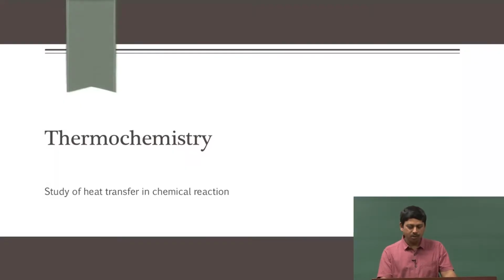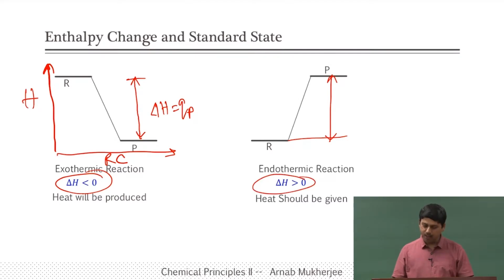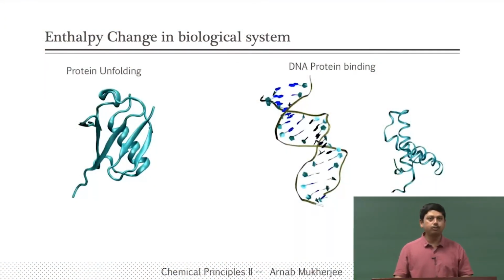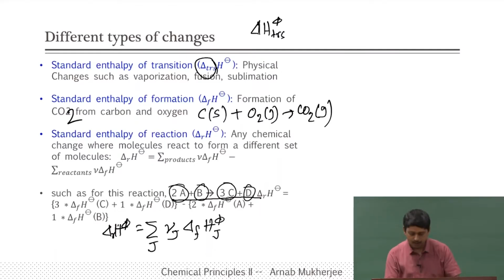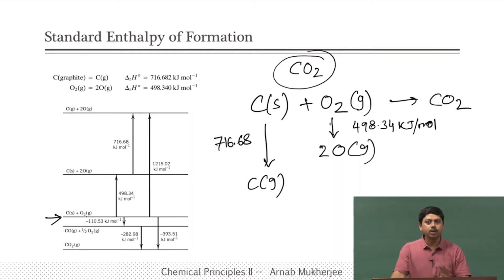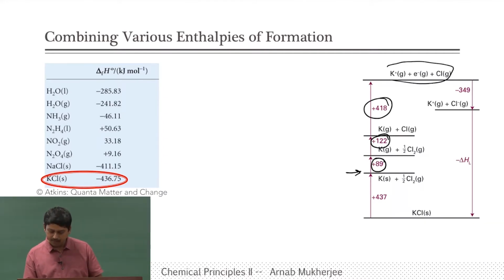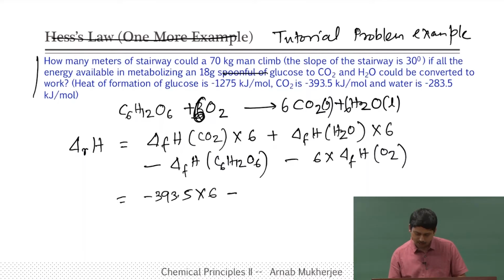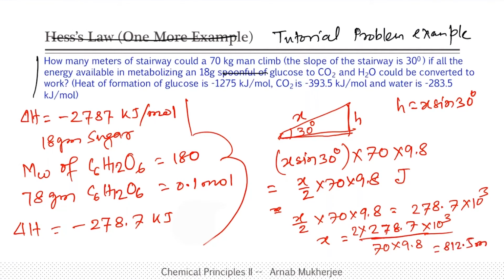Thermochemistry Part - 01